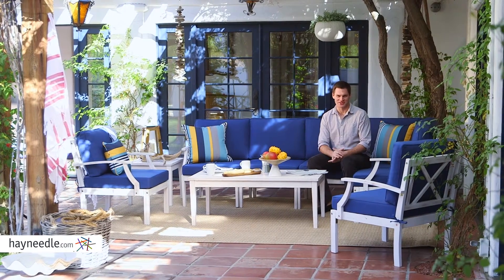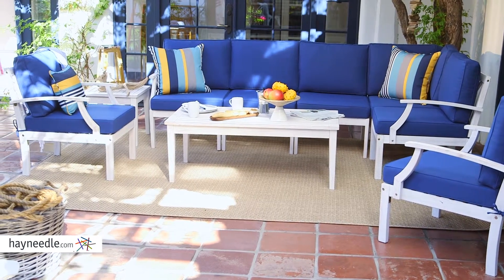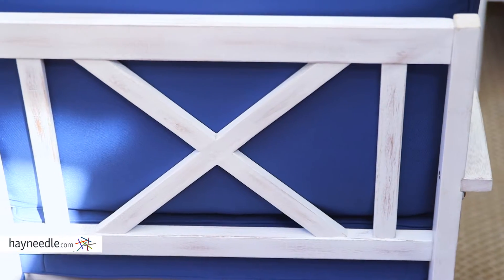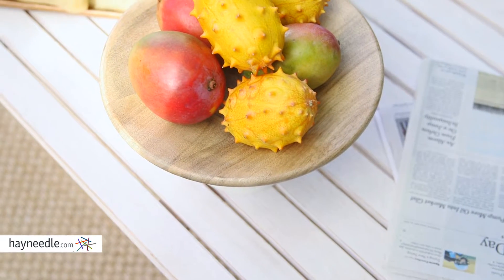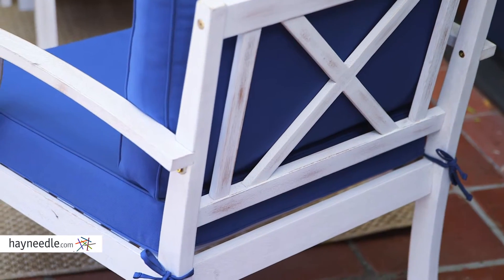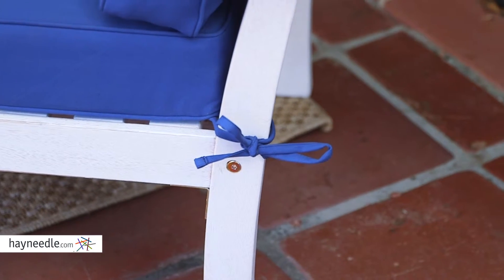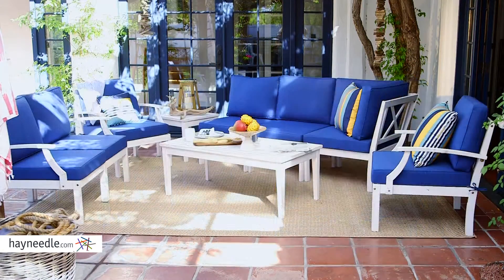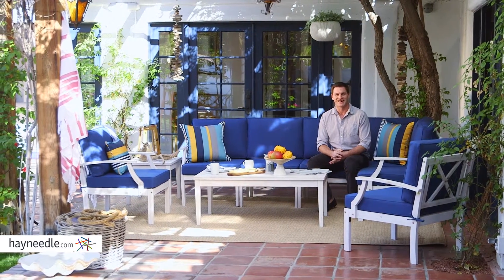Belham Living Brighton Collection - Product Review Video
For more details or to shop this Belham Living Brighton Collection visit Hayneedle.com

To view our full assortment of conversation patio sets, visit Hayneedle